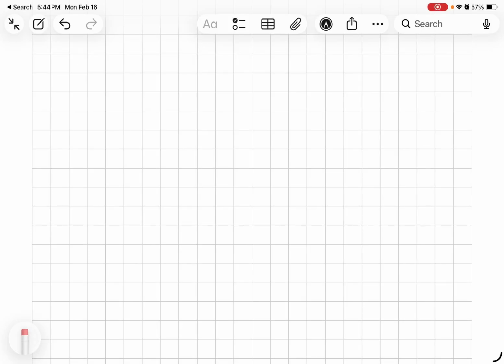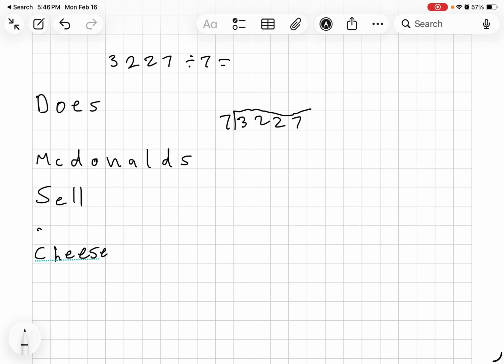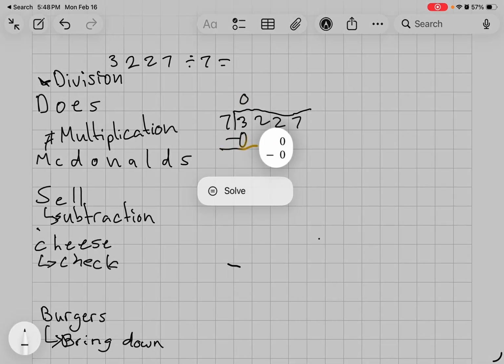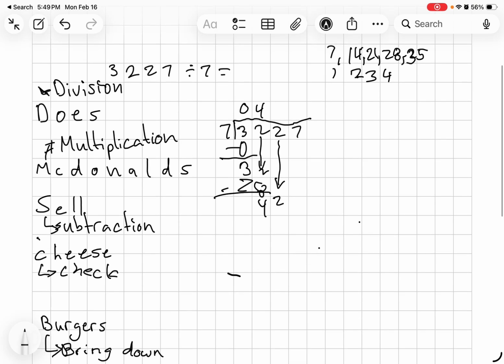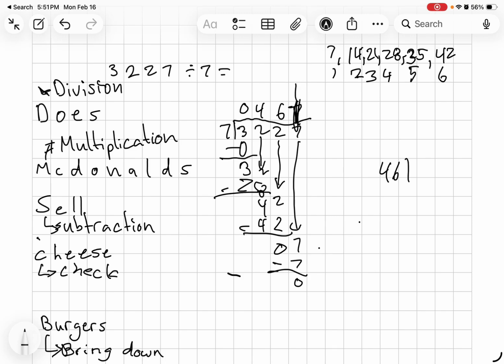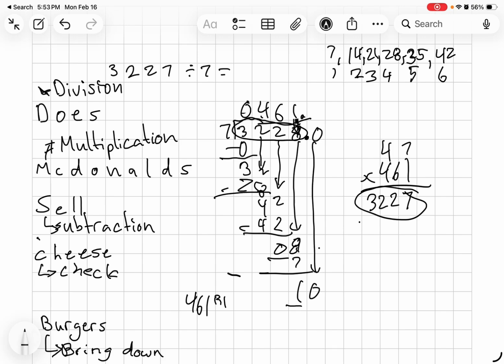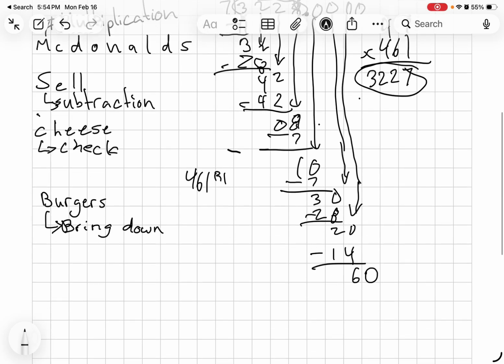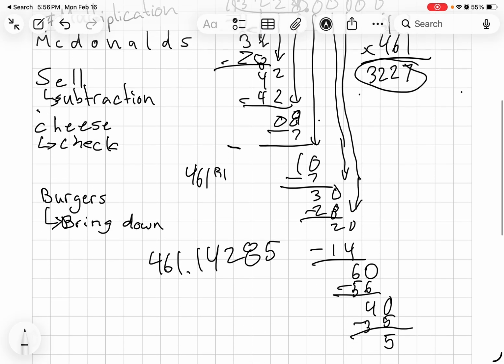Long Division Explained Simply | Rational & Irrational Numbers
In this video, I explain long division step by step, including division with decimals and the difference between rational and irrational numbers. This lesson is beginner-friendly and easy to understand.

You’ll learn:
 • How to do long division
 • Long division with decimal points
 • What rational numbers are
 • What irrational numbers are

This video is great for students, beginners, and anyone who wants to understand math better.